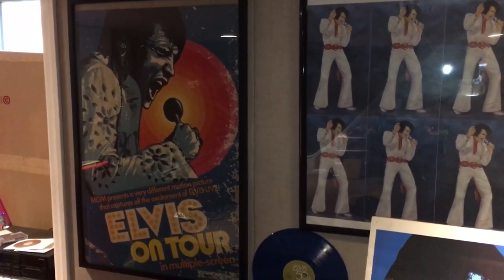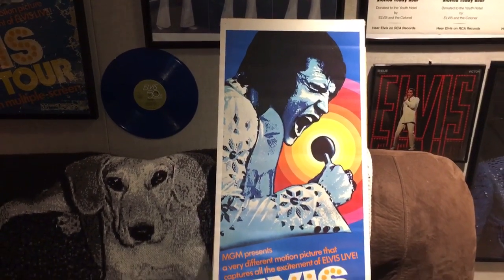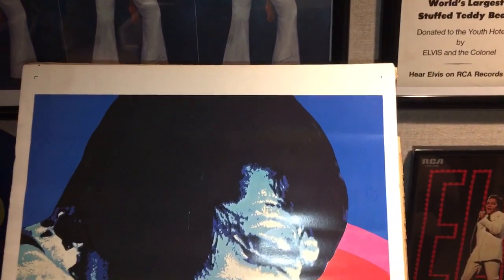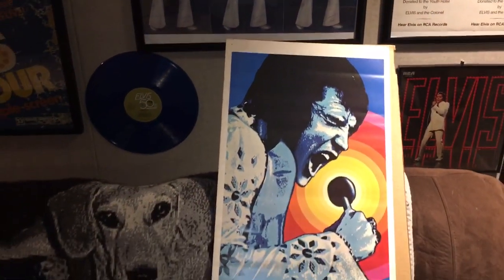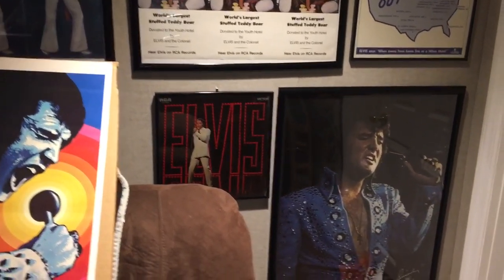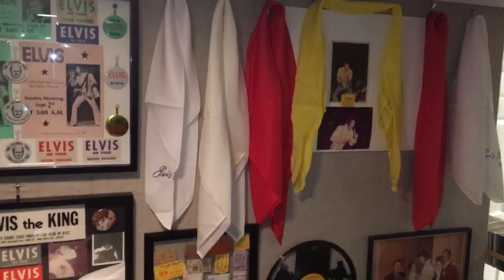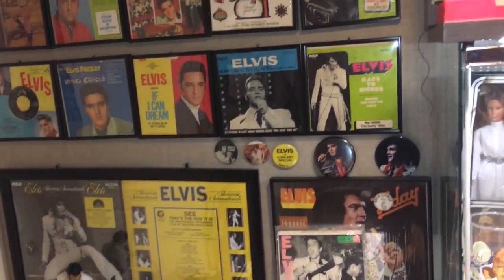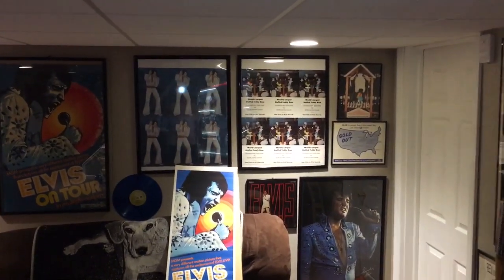ELVIS ON TOUR INSERT POSTER AND BASEMENT TOUR. The King’s Court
I framed the Elvis On Tour Cardboard Poster, and just Obtained the 13x36 Elvis On Tour Insert Movie Poster which I also show.